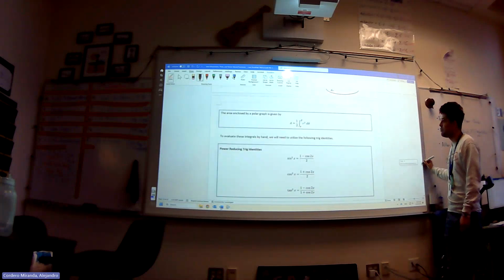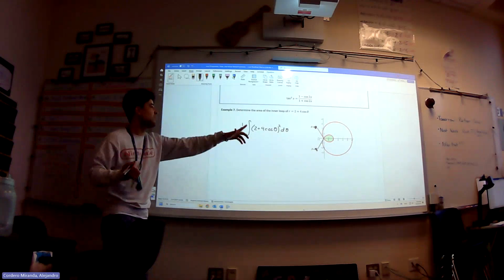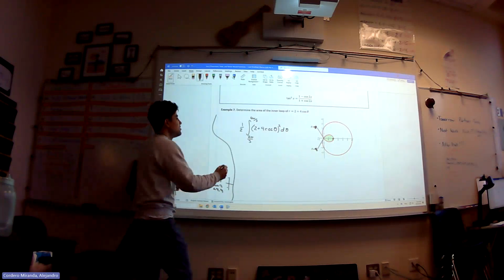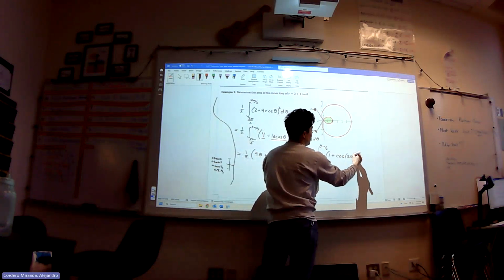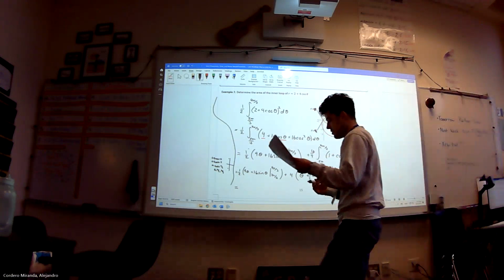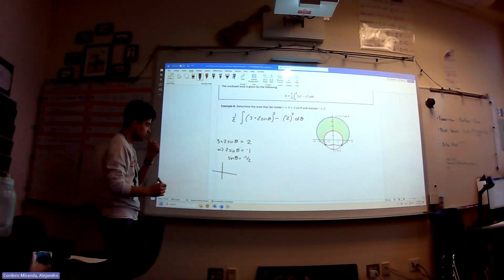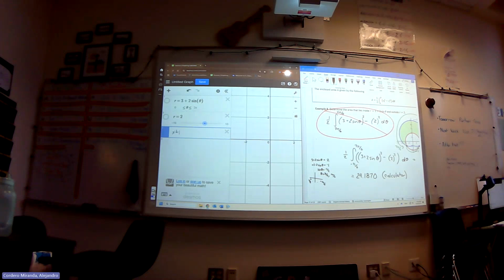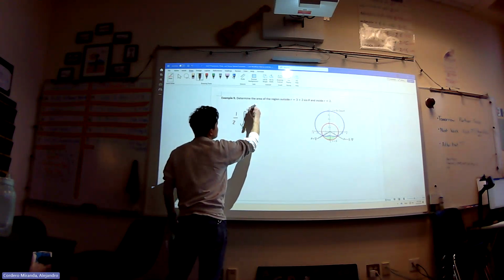9 4 Polar Coordinates Final Day Integrals